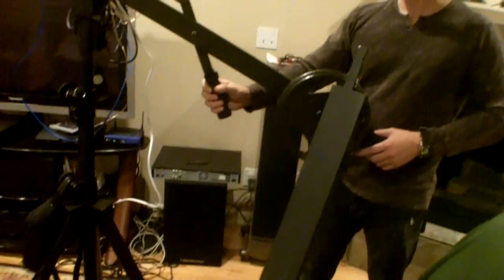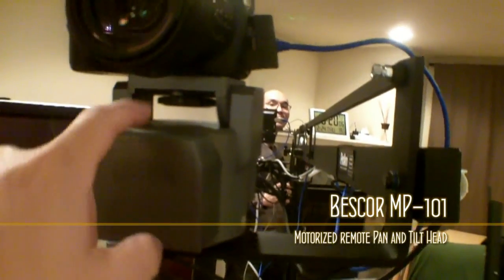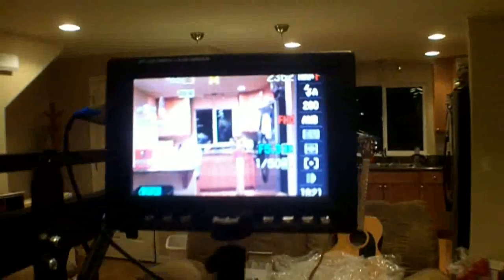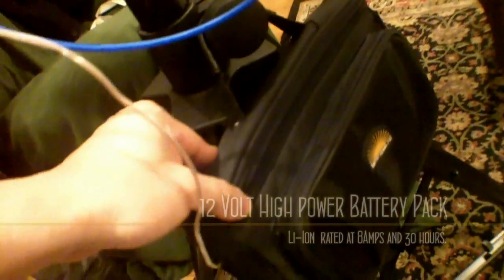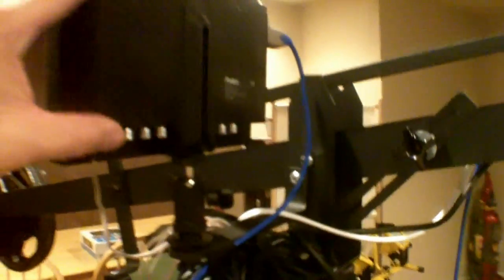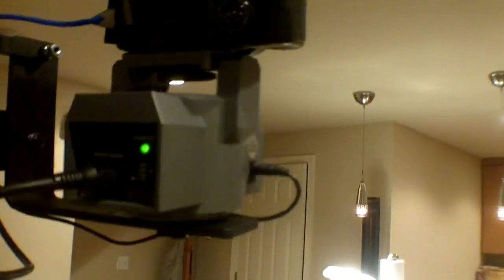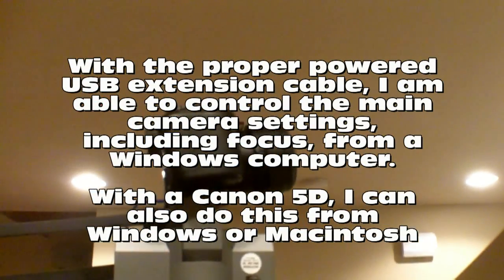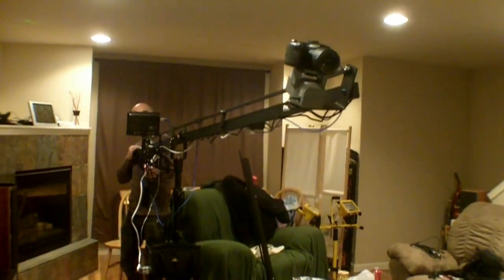12 foot jib (crane), 7 inch monitor, motorized head and independent power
We set up a 12 foot ProAm jib, though we left out a four foot section. There is a 7 inch HDMI monitor and a rotating motorized head. The whole device has an independant 12 vold power supply. The output on the power is up to 8amps and is rated for 30 hours.  This is the initial build, so it has not beed field tested yet. We are just making sure the rig works. The camera on the end is a Casio EX-F1 hisg speed / slow motion HD video recorder.